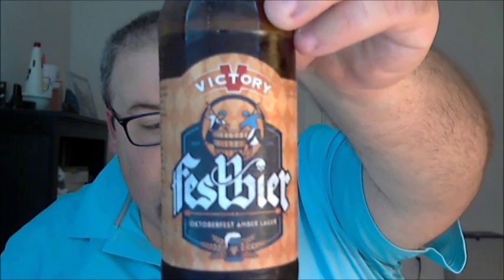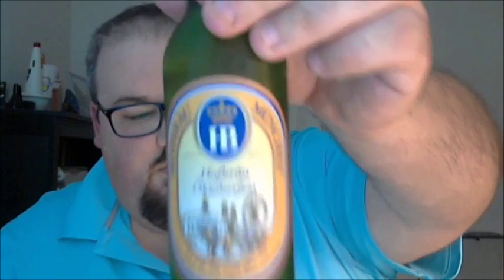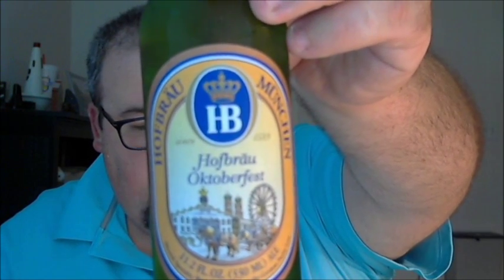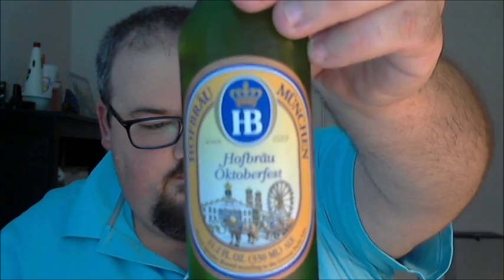PRB #51: Octoberfest, Part 3, plus Rankings (10/13/16)